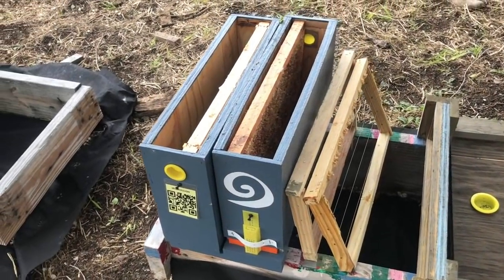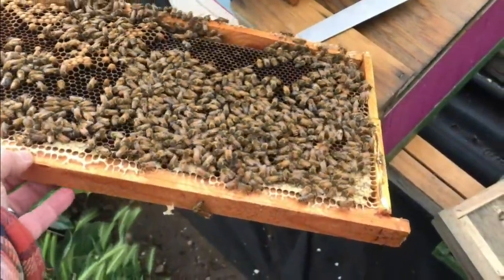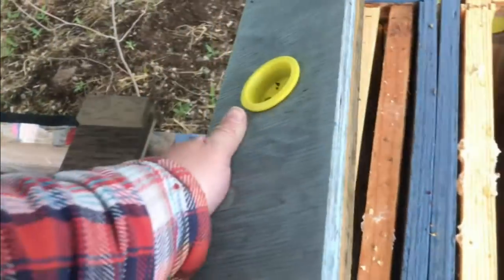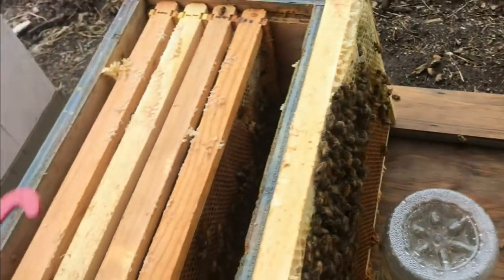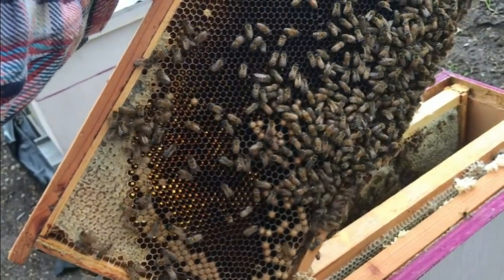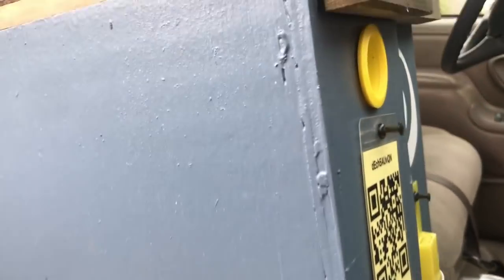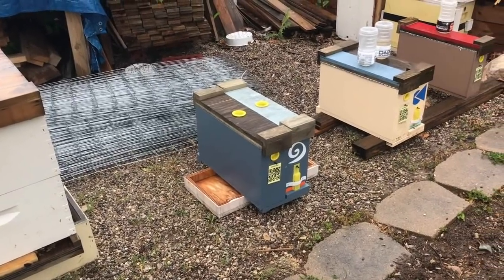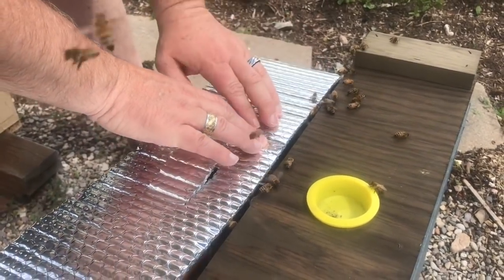2 Nucs 2 New Queens Installed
Today I'm going to setup two new mating nucs for two extra virgin queens I have left over from our first round of grafting queens.  I'm gathering a couple frames of bees for each mating nuc to get them started.  I also install the two caged virgin queens.  I am doing this all myself so it's all being done one handed which made it difficult.  Hopefully it's not too bad.